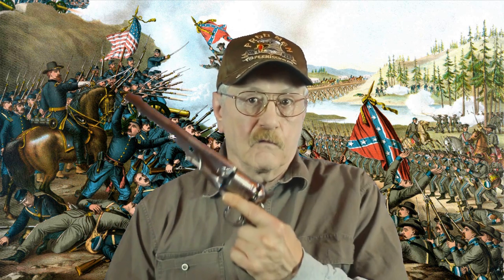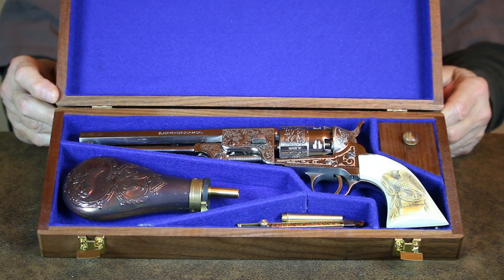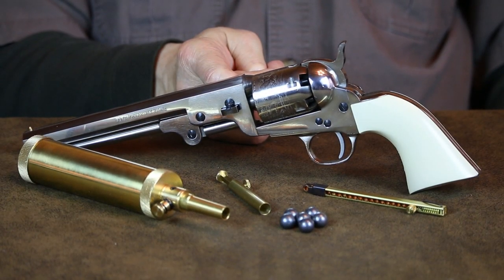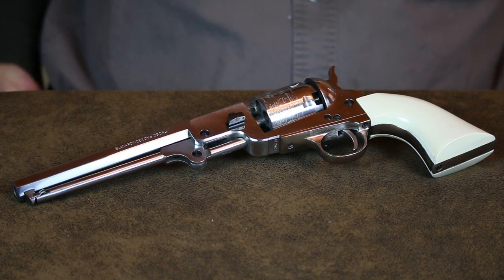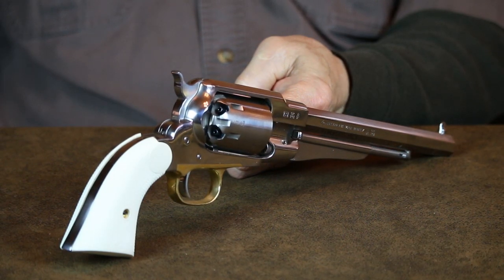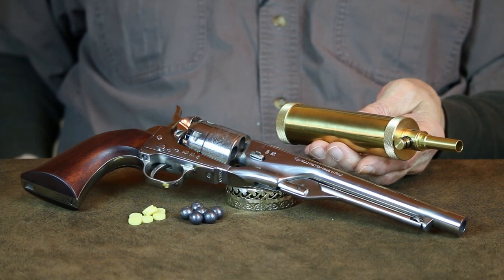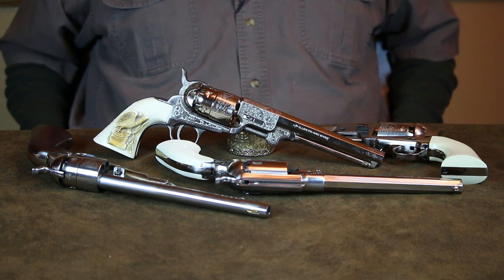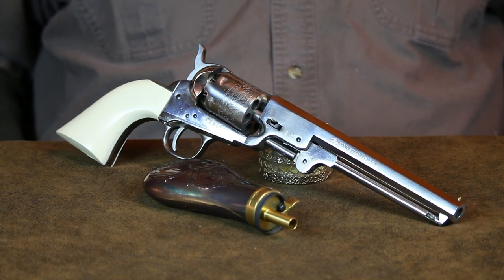Civil War Era Revolvers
Today let's take a look at several Civil War Era Revolvers that reside in my collection. These reproduction black powder cap & ball revolvers are outrageously fun to shoot.